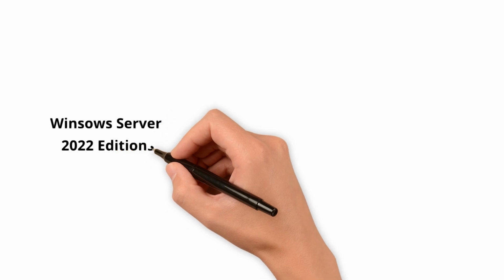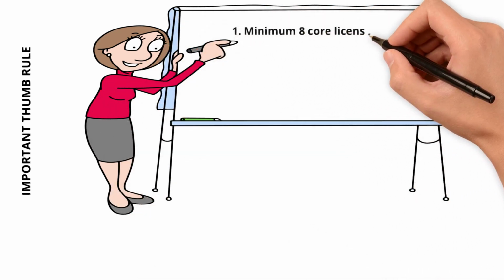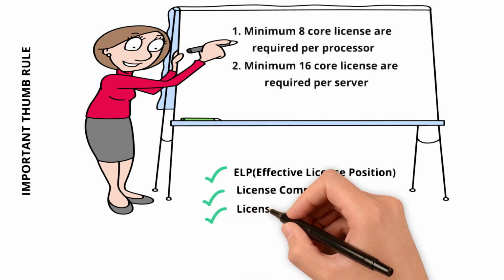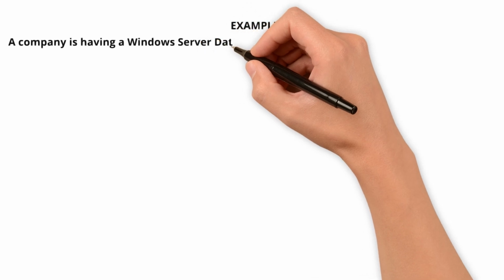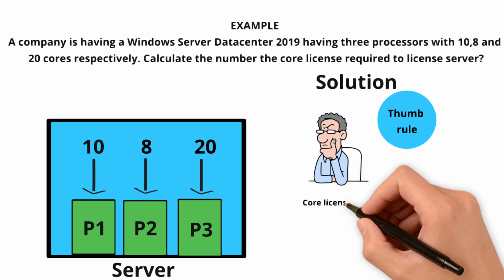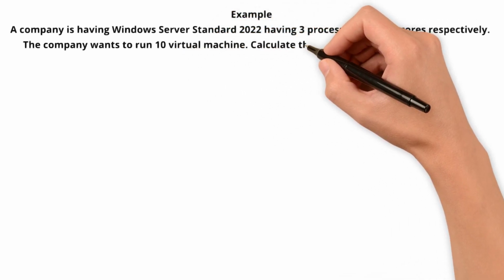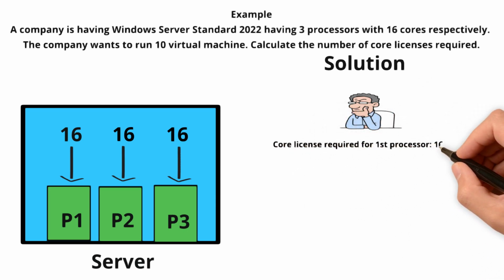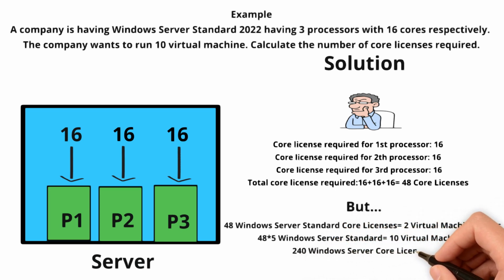Windows Server Licensing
I'm thrilled to announce the release of my first tutorial video on the basics of Microsoft Windows Server licensing! 🎥
In this short video, I cover the fundamentals of Microsoft Licensing to help you understand how licenses and virtualization are calculated. Whether you're new to the topic or just need a quick refresher, this tutorial is designed to give you a clear and concise overview.